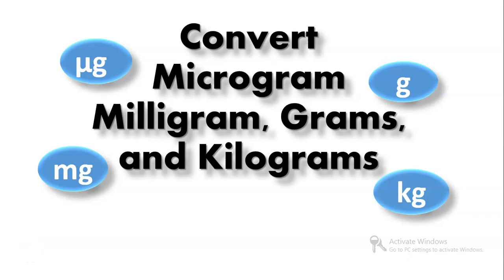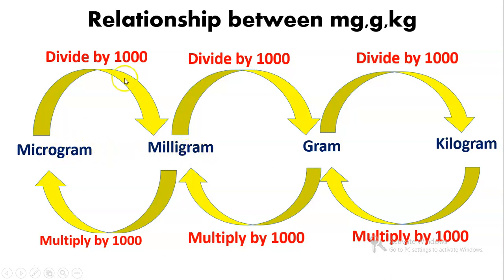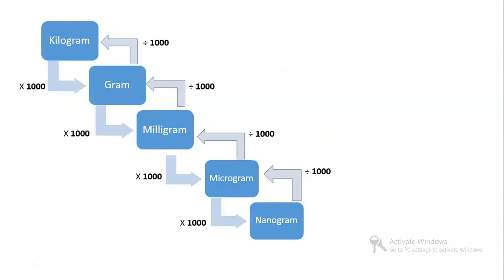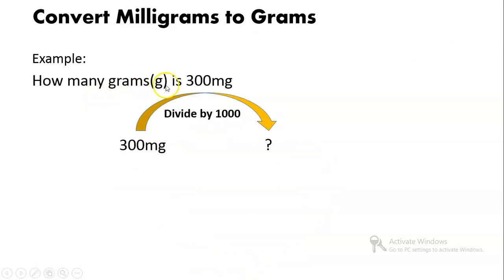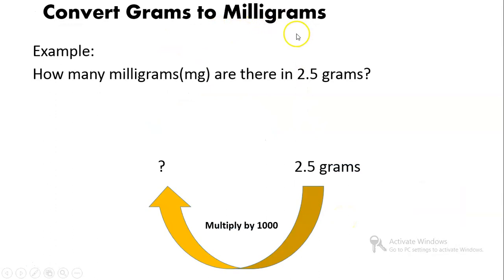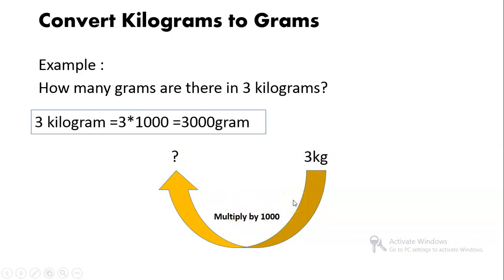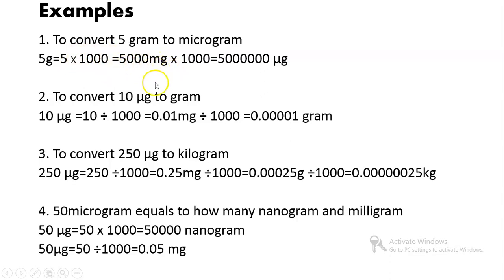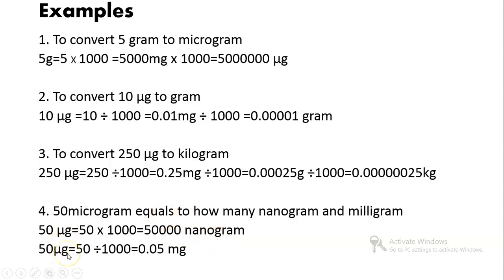Pharmacist exam tips-Conversion microgram,mg,g,kg | DHA,MOH,PROMETRIC HAAD exams